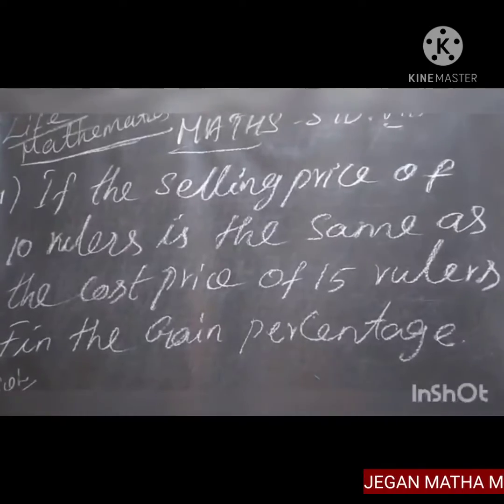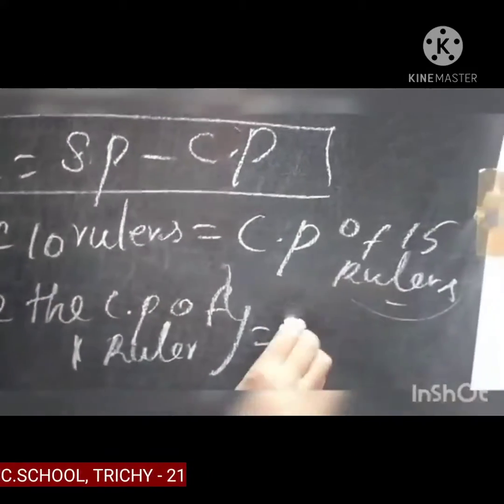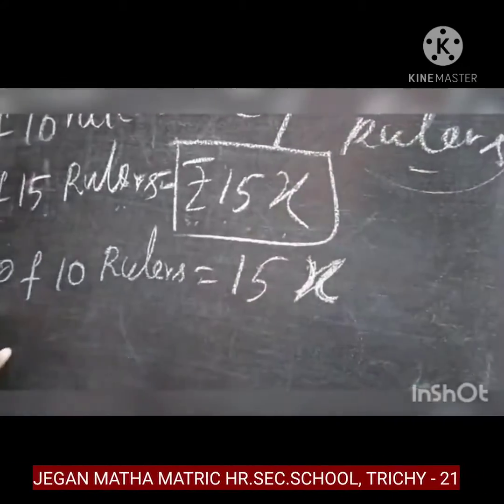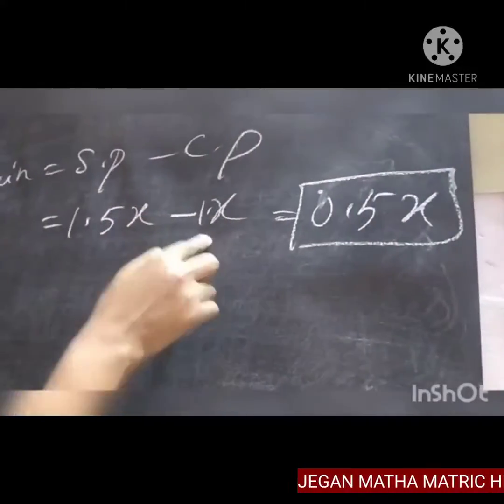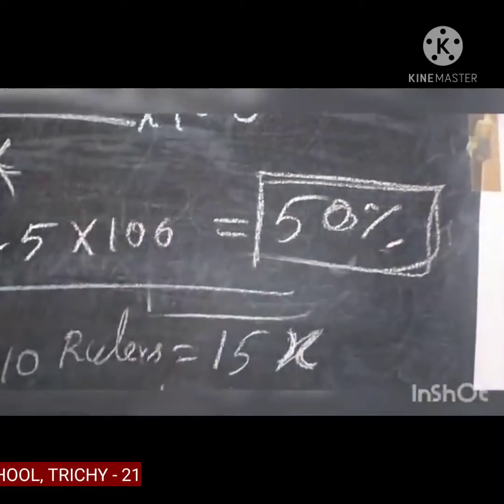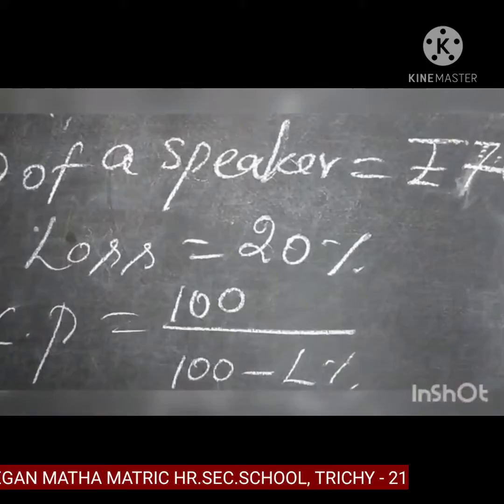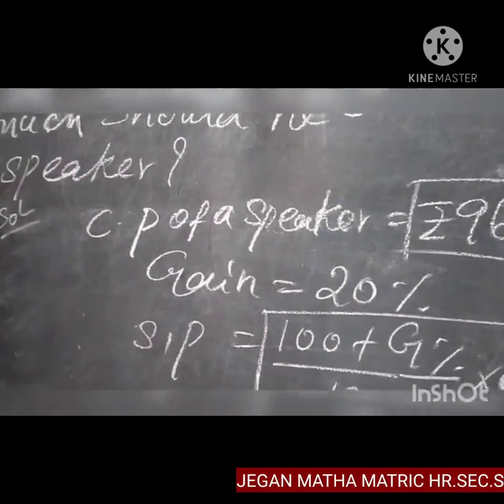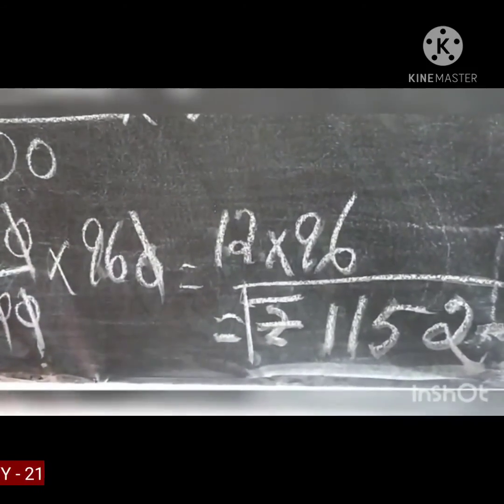STD VIII MATHS - LIFE MATHEMATICS (7)